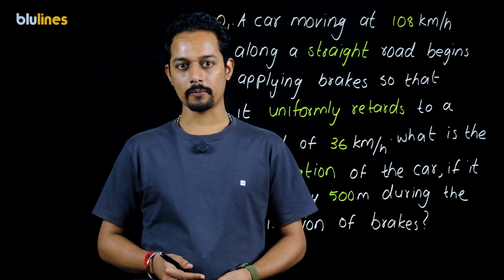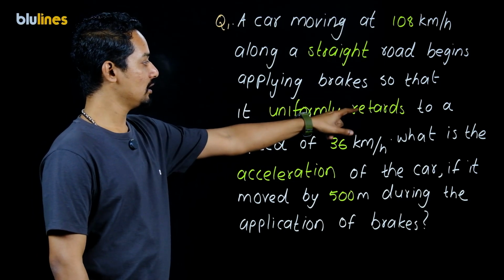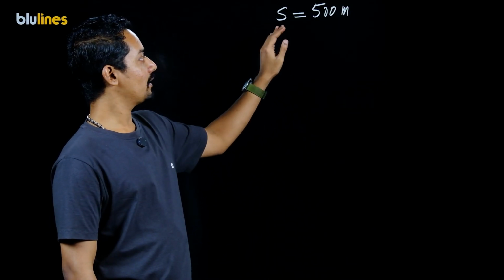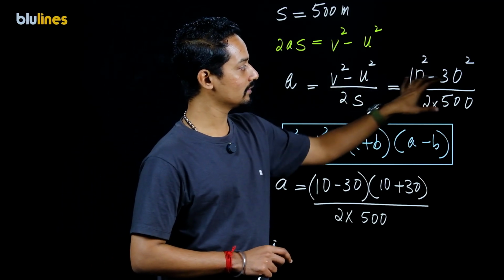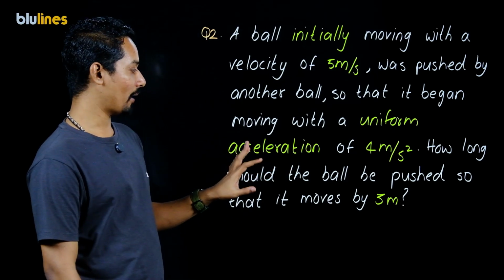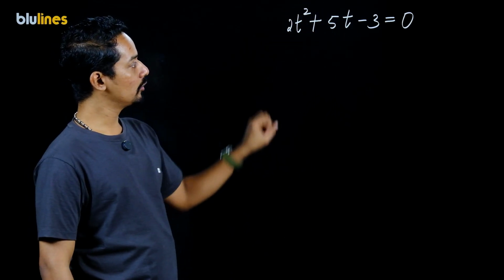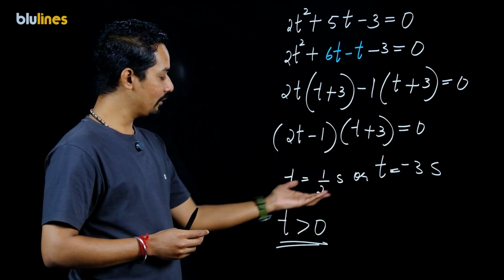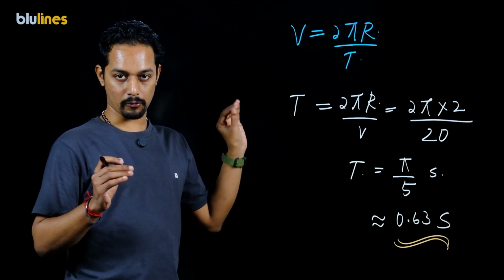Using appropriate equations of motion based on the given information.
In this video, we'll walk through several examples of how to apply equations of motion and uniform circular motion to solve real-world problems. We'll cover:
​Converting units to SI units for consistent calculations
​Choosing the right equations of motion based on given information
​Applying the concepts of uniform circular motion
​Using mathematical techniques such as splitting terms in quadratic equations to solve for unknown variables
​Whether you're a student or someone interested in physics, this video will provide you with a solid foundation for tackling physics problems related to equations of motion and uniform circular motion.
​Timestamps:
​[00:04] Introduction and overview of equations of motion
​[00:13] Example 1: Solving for acceleration with a change in velocity over a certain distance
​[01:32] Converting units to SI units
​[02:26] Applying the third equation of motion (2as = v² - u²)
​[02:54] Substituting values and solving for acceleration
​[03:08] Using algebraic identities to simplify calculations
​[04:02] Example 2: Finding time for a certain displacement with initial velocity and acceleration
​[05:10] Applying the second equation of motion (s = ut + ½at²)
​[05:19] Substituting values and setting up a quadratic equation for time
​[05:46] Solving the quadratic equation using term splitting​
​[06:44] Example 3: Finding time for one rotation in uniform circular motion with a given speed and radius
​[07:07] Identifying given information and the relevant formula (v = 2πR/T)
​[07:25] Substituting values and solving for time
​[07:44] Conclusion and final remarks